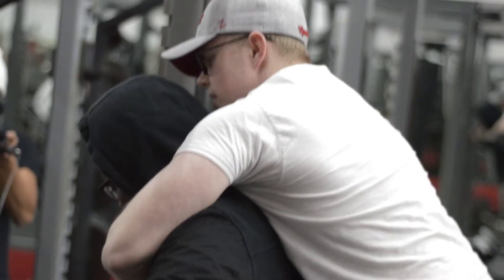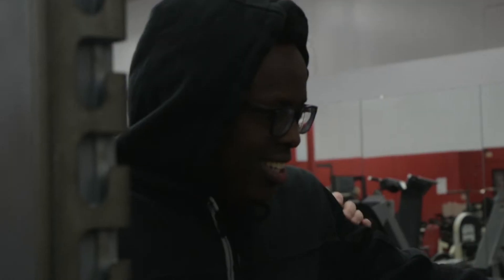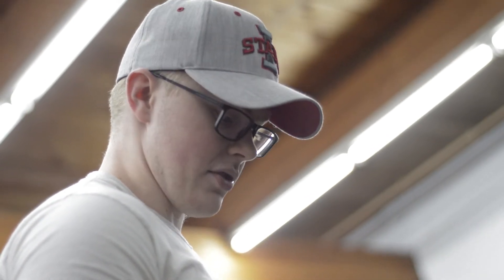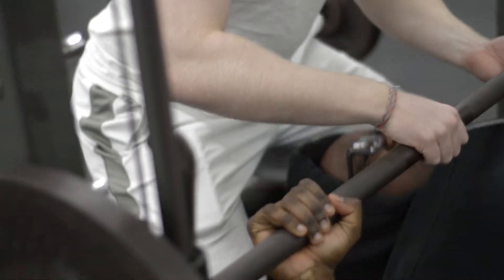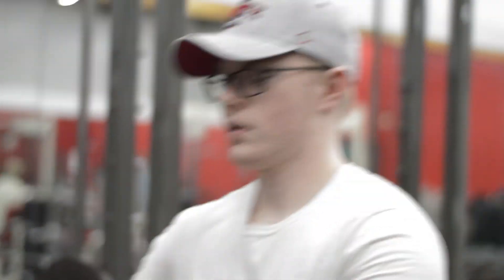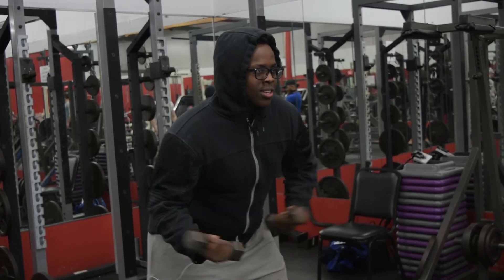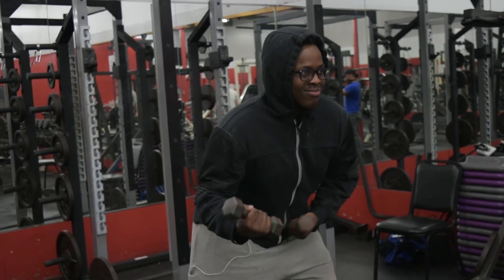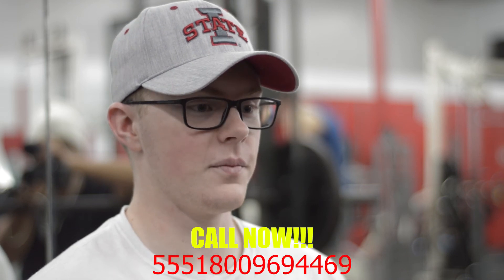Very Personal Fitness Trainer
If you want to get right, Ben Dover...

Director- Kevin Tran
Director of Photography- Kevin Tran
Editor- Kevin Tran
Camera Operators-
Kevin Tran
Johnny Tran
Sound Guy- Johnny Tran
Actors-
Jax Davidson
Abdi Yusuf